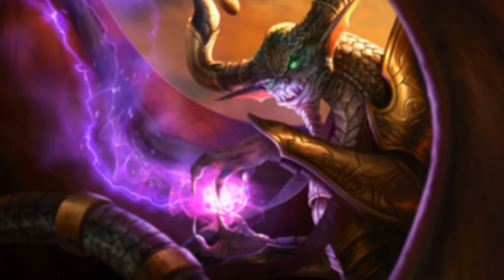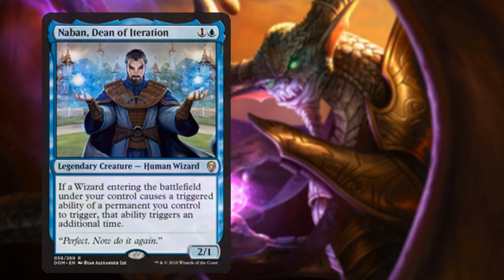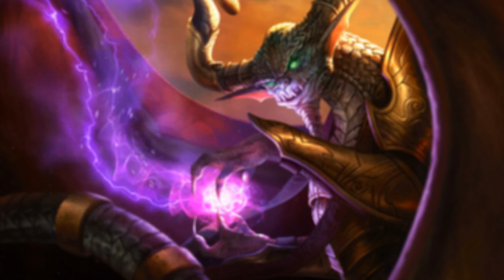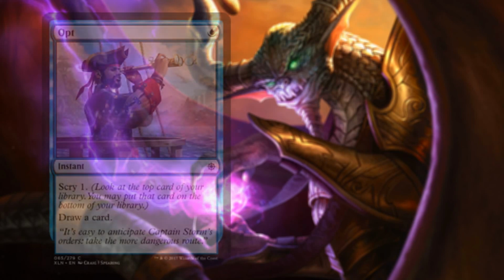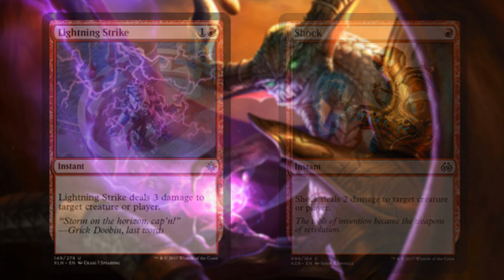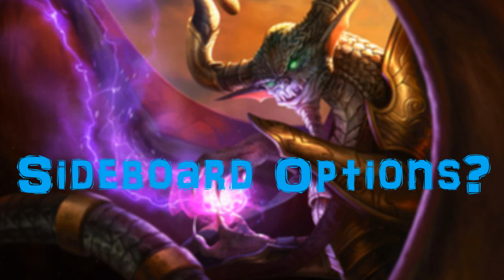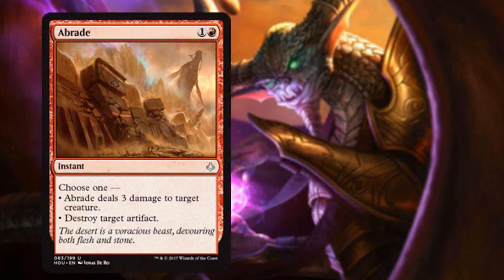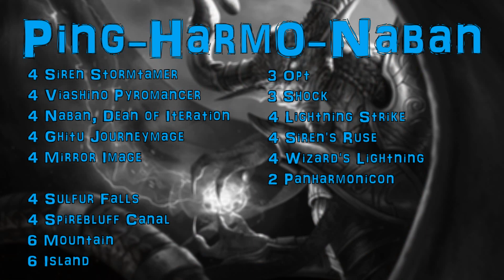Deck Tech: PingHarmoNaban in Core Set 2019 Standard!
I've been thinking about this deck for weeks, ever since I saw Viashino Pyromancer spoiled. Thermo-Alchemist and Dynavolt Tower were so much fun, but why not try a different sort of pinger? Enter: PingHarmoNaban for Core Set 2019 Standard! Leverage the power of multiple ETB triggers against Naban, Panharmonicon and other cards to deal damage to the face at lightning speed! Oh, there's some lightning in there too.

Mainboard:
4 Siren Stormtamer
4 Viashino Pyromancer
4 Naban, Dean of Iteration
4 Ghitu Journeymage
4 Mirror Image
3 Opt
3 Shock
4 Lightning Strike
4 Siren's Ruse
2 Panharmonicon
4 Wizard's Lightning
4 Sulfur Falls
4 Spirebluff Canal
6 Mountain
6 Island

Sideboard/Maybeboard Options:
4 Adeliz, the Cinder Wind
2 Naru Meha, Master Wizard
4 Wizard's Retort
2 Sorcerous Spyglass
3 Abrade
? Illusionist's Stratagem